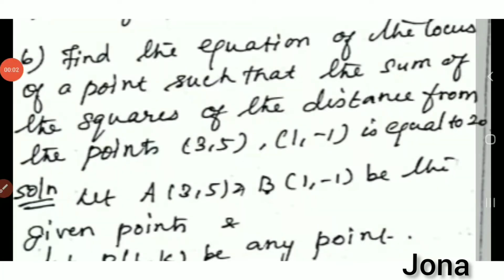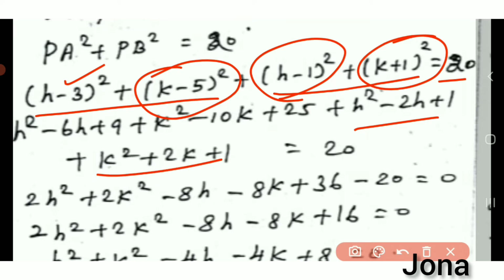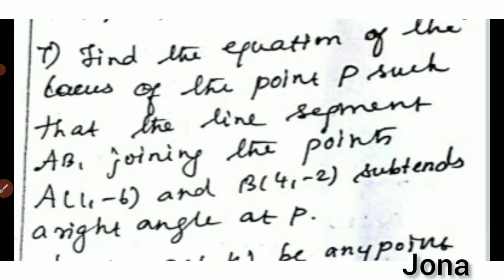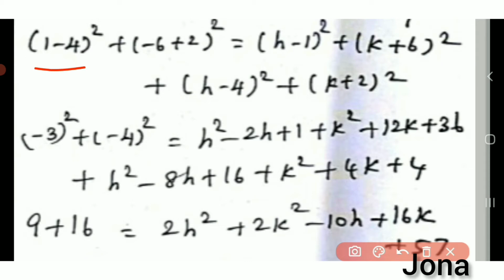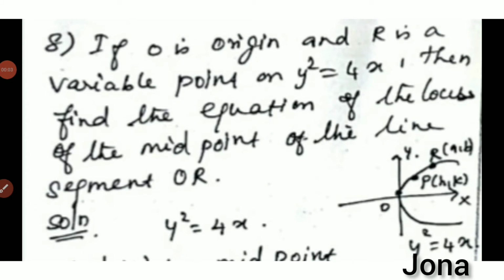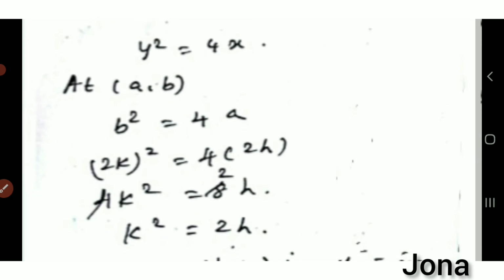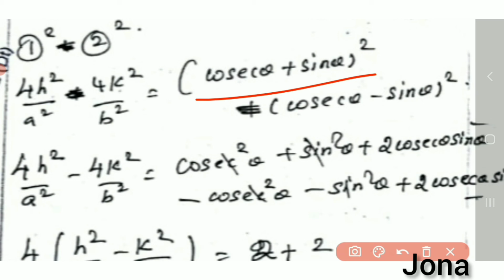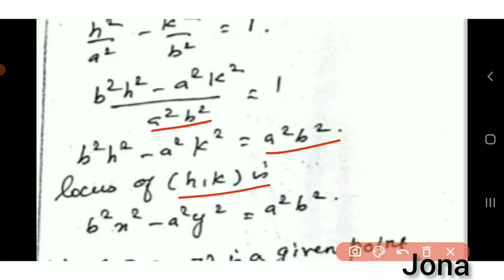EXERCISE :6.1 11STD(6,7,8,9)